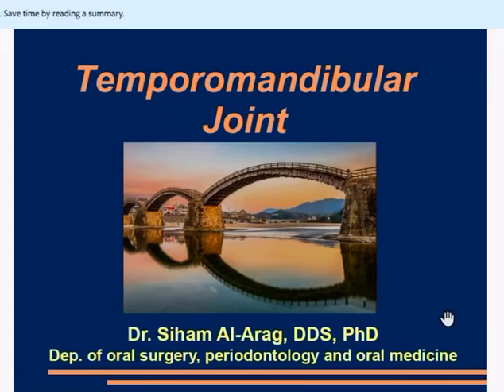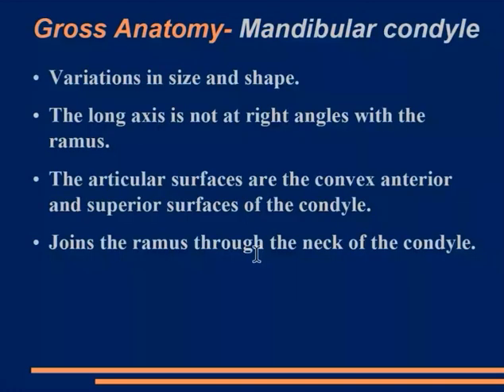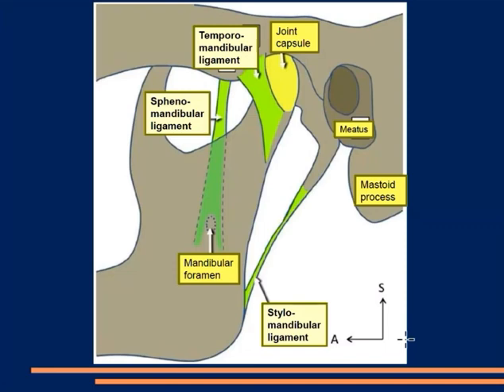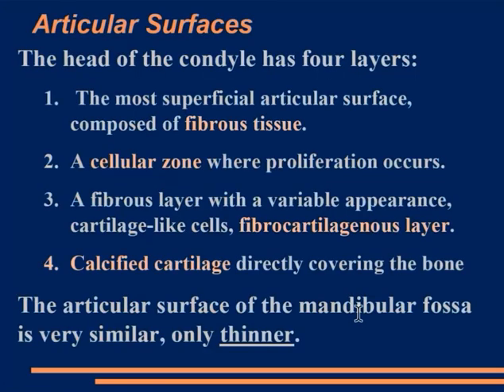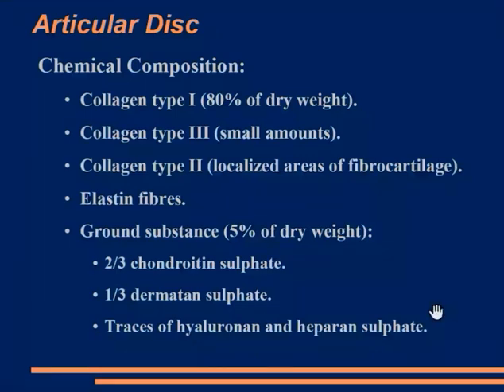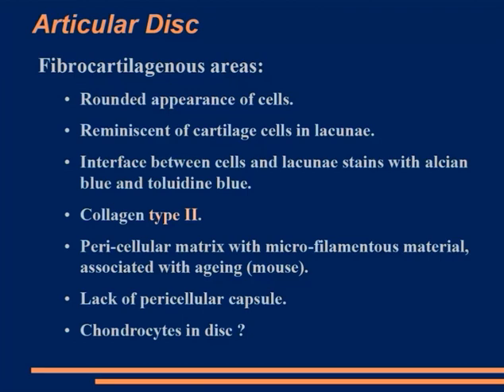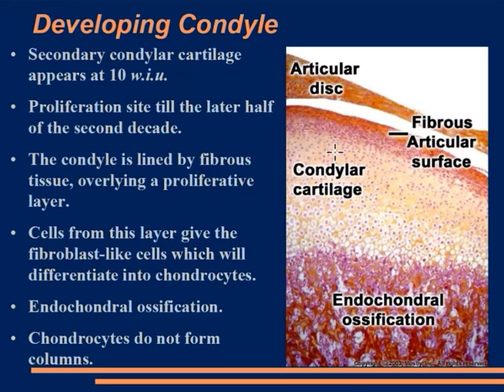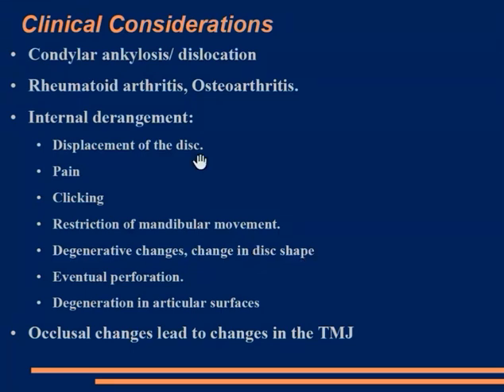Temporo Mandibular Joint_anatomy&histology